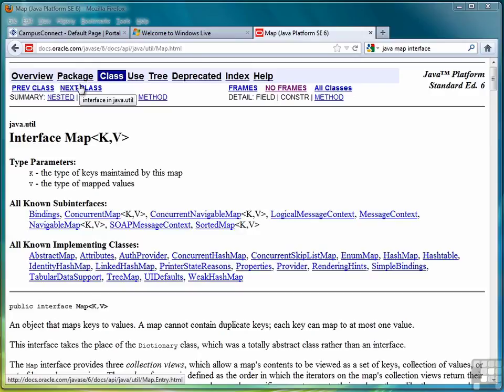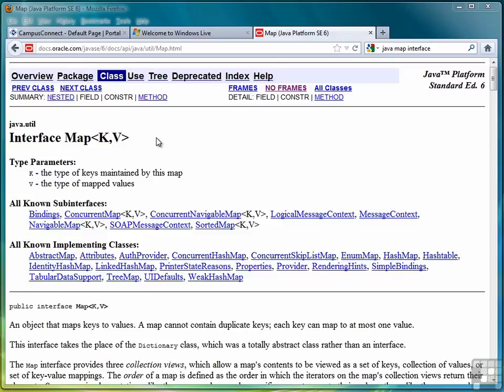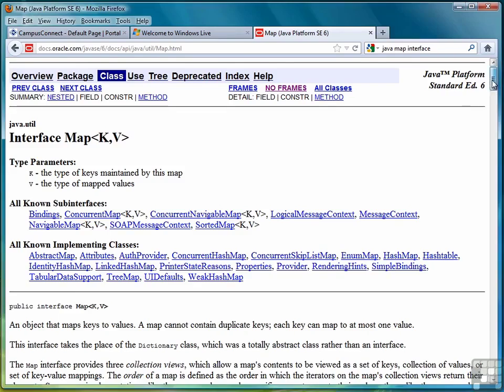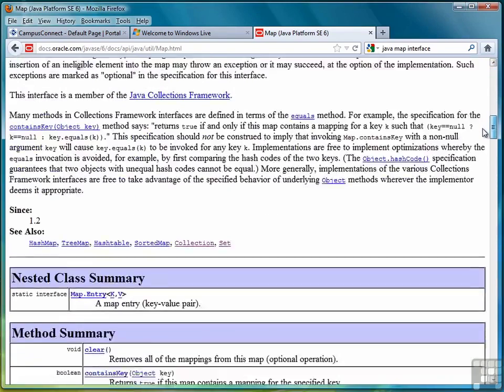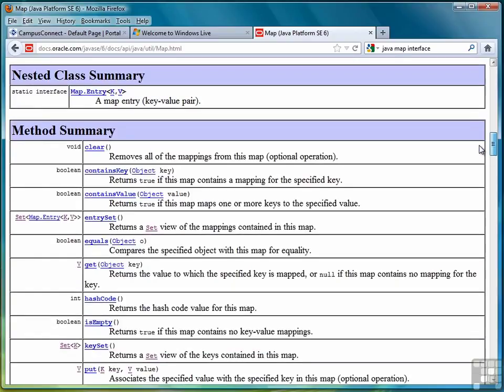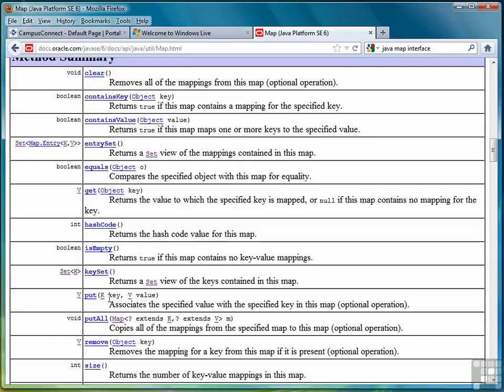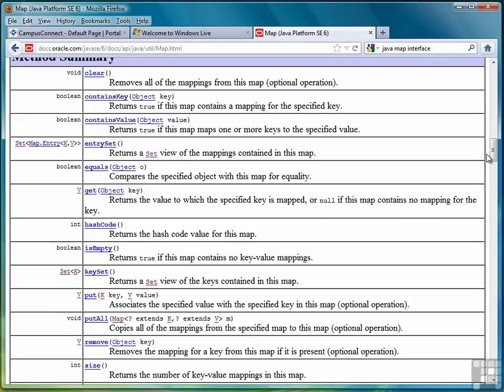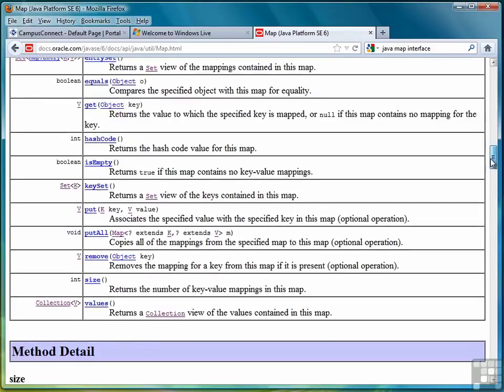05 Advanced Java Programming Udemy 18